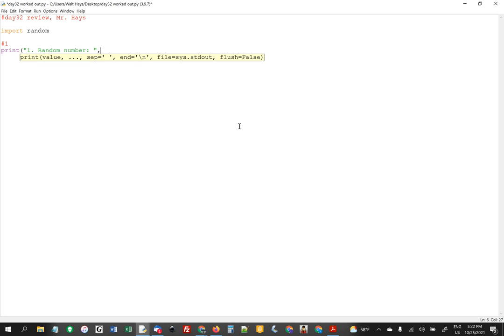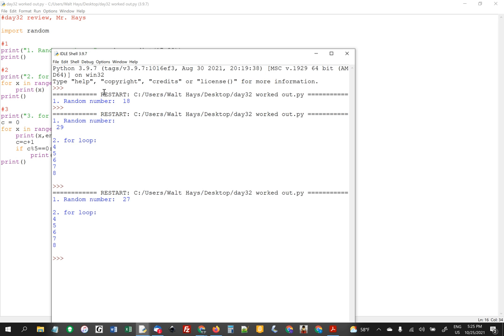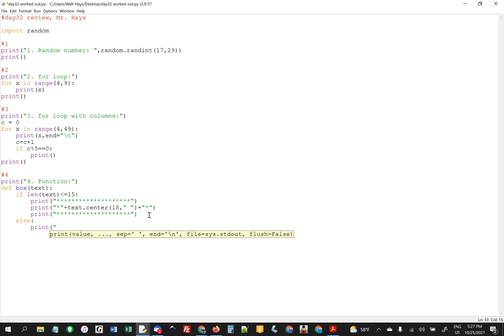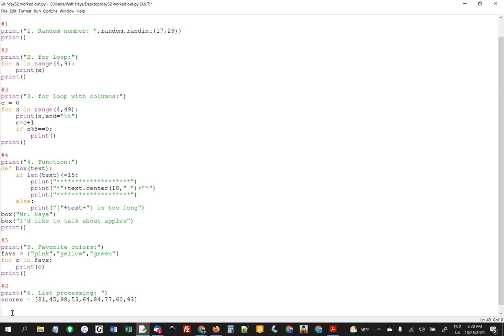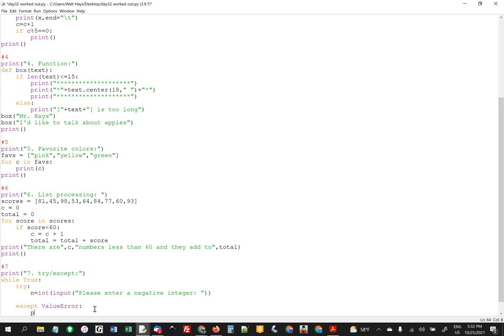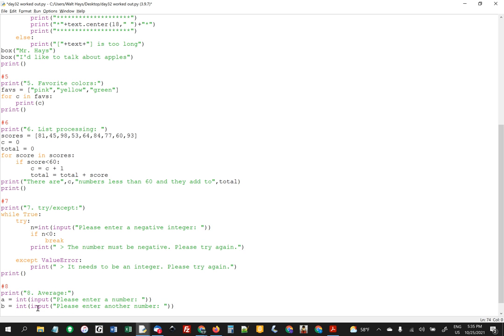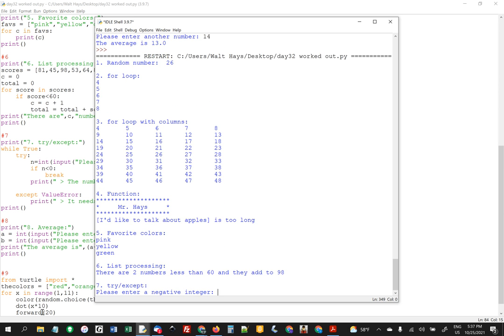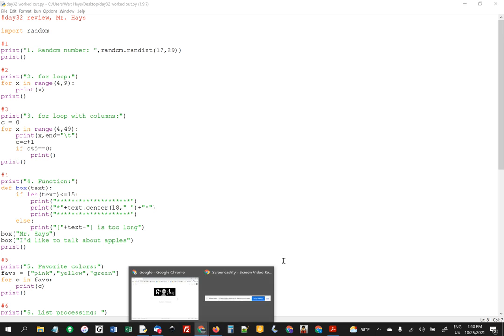day30 review #2 worked out